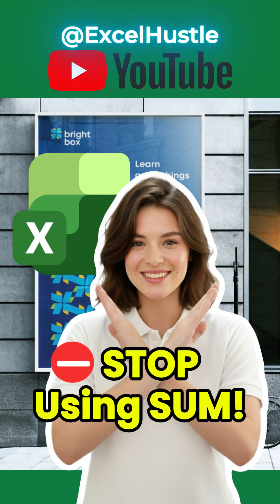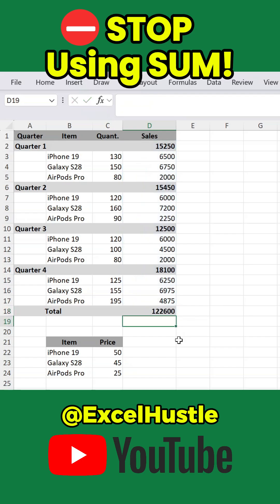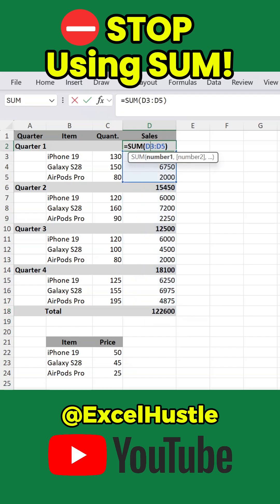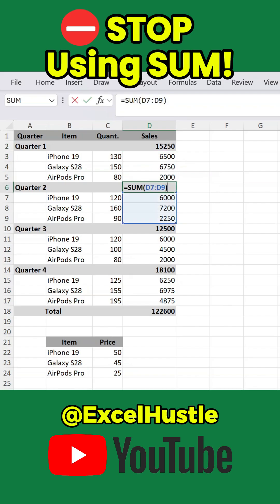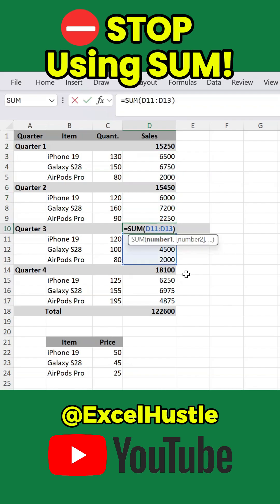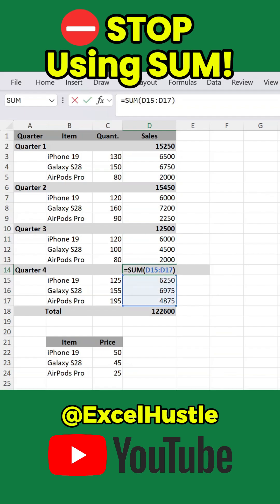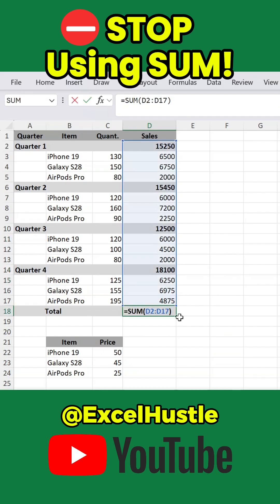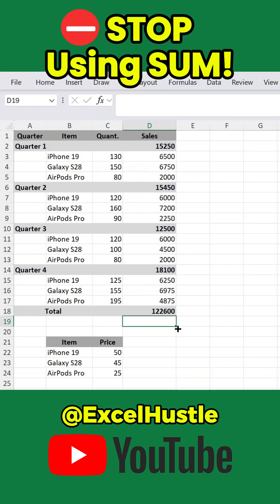Stop Using SUM for Totals — Use This Instead! | SUBTOTAL Explained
Your Total row in Excel might be completely wrong — and SUM is the reason.
When you manually total each group and then use SUM again at the bottom, Excel double-counts all your subtotals.

The fix is simple: use SUBTOTAL, not SUM.
SUBTOTAL ignores other SUBTOTAL results, so your final total only includes the raw data — not the subtotals above it.

In this video, you’ll learn:
-- Why SUM gives incorrect totals
-- How to use SUBTOTAL the right way
-- The exact formula to apply
-- How to fix grouped-data reports instantly

Stop letting SUM lie to you.
Use SUBTOTAL and get accurate reports every time.

Follow for more fast Excel tips!